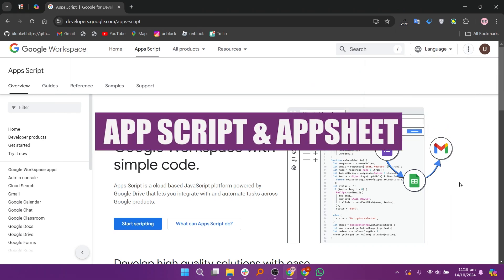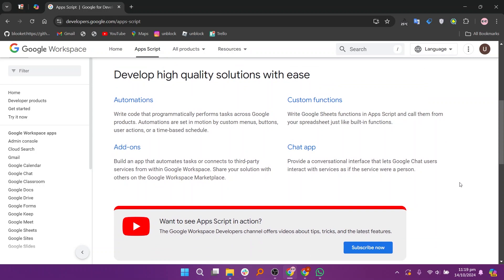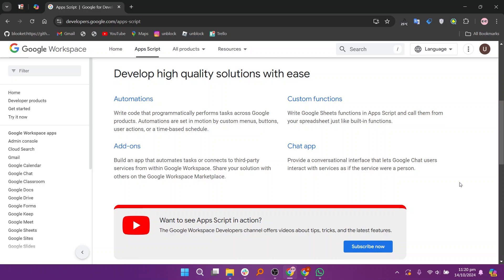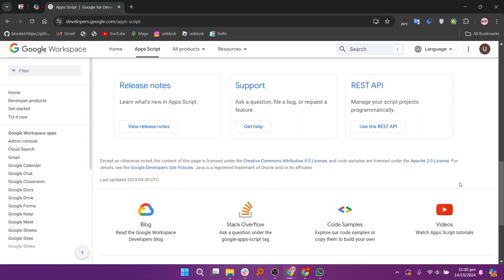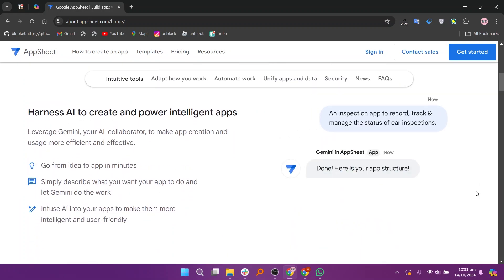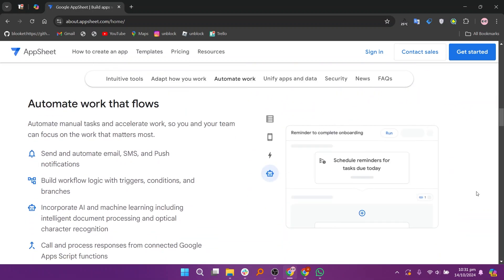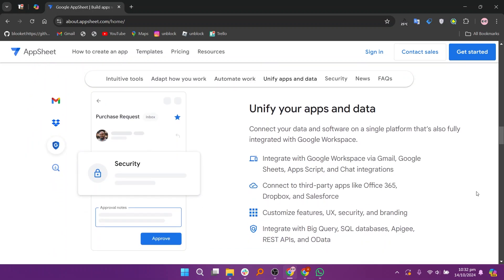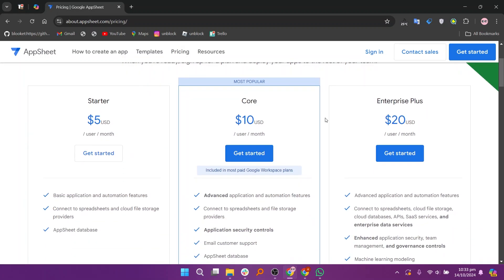AppSheet vs App Script (2026) | Which One is Better?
In this video I'll compare AppSheet vs App Script.